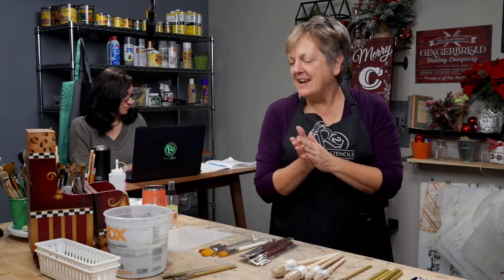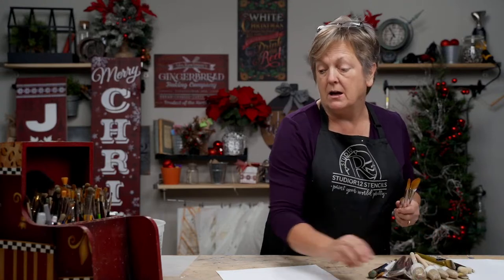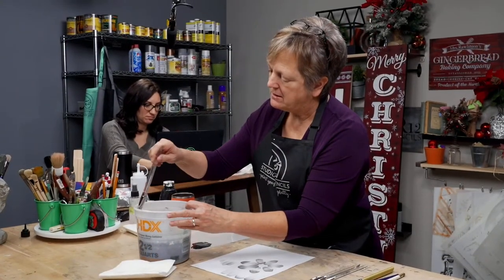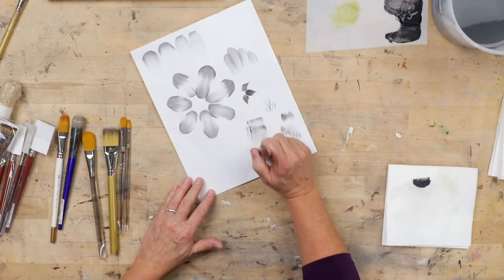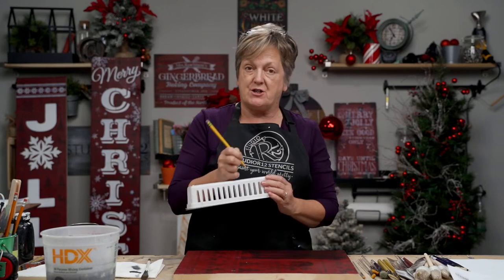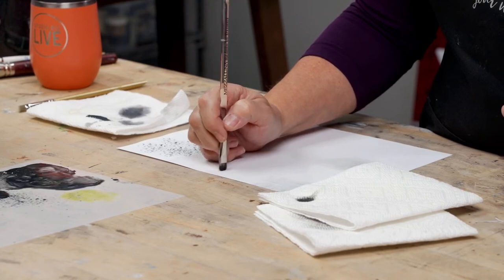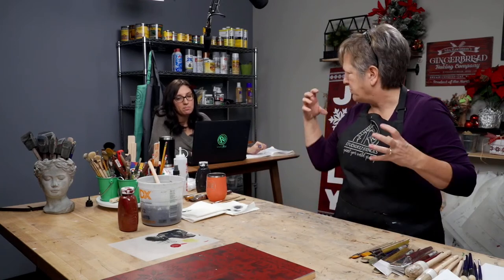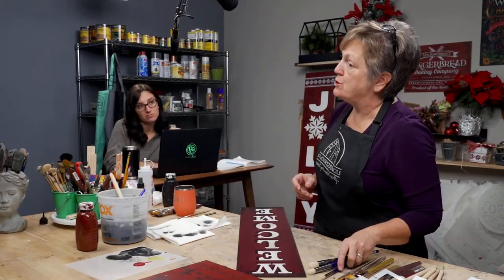Types of Paint Brushes and How to Use Them | Best Brushes for Stenciling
Patty has searched far and wide for the best paint brushes for different techniques. Over the past 30 years, she has built a large collection of brushes to share with our art friends. In this tutorial, Patty shows several different brushes and how to best use them. You'll learn about background brushes, the best brushes for painting beards and grass and lines, and of course, our favorite brush for stenciling.

Join us LIVE every Tuesday at 12pm eastern for a LIVE Q&A with the artists of StudioR12 Stencils. We answer your questions about stenciling, painting, crafting and DIY projects.

Colors we used today:
18

⏰Times:
0:00​​​ - Countdown
3:07 - Intro
5:43 - How to store your brushes
7:39 - How to rescue your brushes if you don't get them clean
11:18 - How to use the Clearly Amazing Glaze Brush
15:42 - Technical Difficulties
16:53 - WE'RE BACK!
17:12 - How to use the Clearly Amazing Glaze Brush
21:17 - What is a filbert brush?
24:00 - How to use a feathering brush
26:39 - Explaining sizing of brushes
27:57 - Our favorite brush for spattering
30:58 - Tips for painters with small hands
32:30 - How to paint a Santa beard with a brush
33:54 - Why we love a Duster Stippler
36:58 - What is glazing?
37:24 - What is a Mezzaluna Brush for?
40:12 - What is a Round Flat Brush?
42:20 - How to fix stenciling mistakes with a brush
45:04 - What would you use to apply wax?
45:52 - Our favorite brush for stenciling
47:10 - Two ways to use a stencil brush
51:25 - What size dome brush do you use most?
53:02 - How many dome brushes should I have?